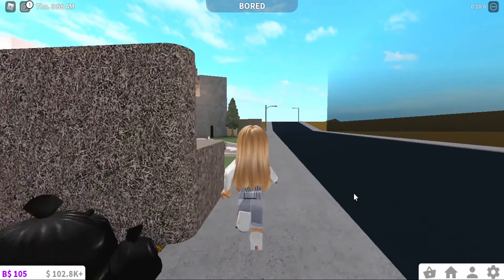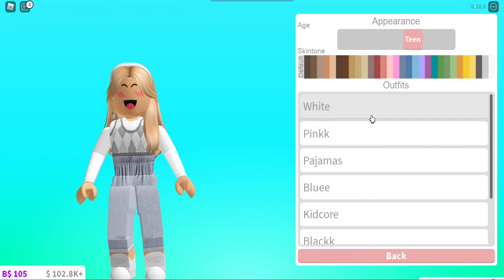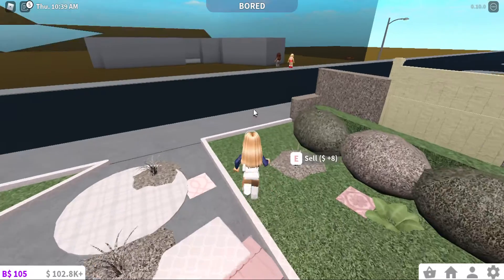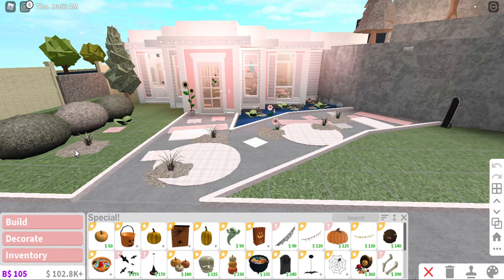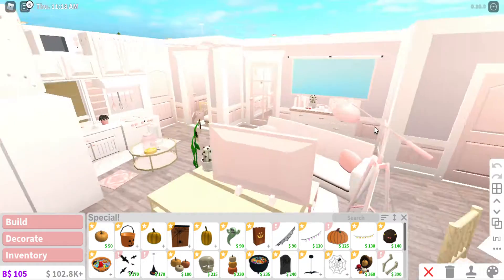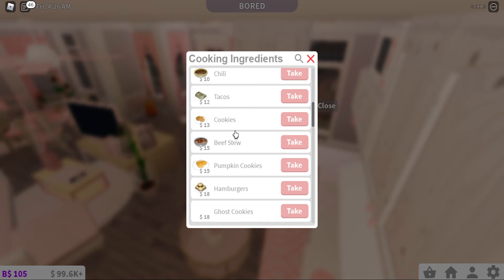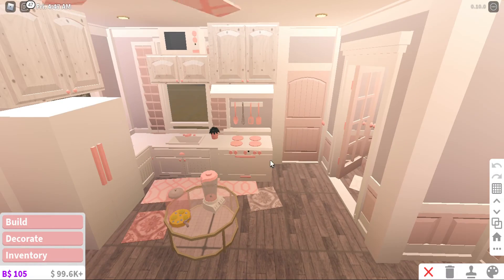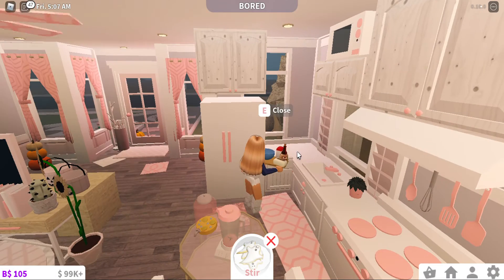CHECKING OUT THE NEW BLOXBURG HALLOWEEN UPDATE!! (roblox)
🌷 Hello! I'm Lily , also knowned as Pastel. I love to post videos on my youtube channel and share it to all my pastels from around the world! I don't really post on weekdays because im quite busy. I sometimes record with my wonderfull friends 🎀🌷

🎀You can also give requests on what game or roleplay should i play / do for my next video!! 🦋

🌷 All of my videos are family / child friendly 🎀💗

🌷 Thank you guys so much for watching , Bye!! 🎀🌷